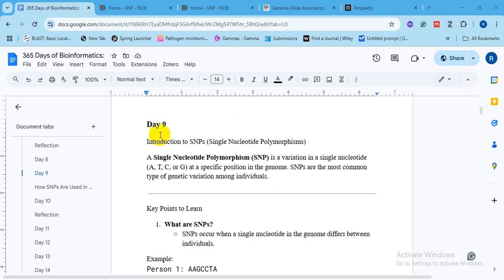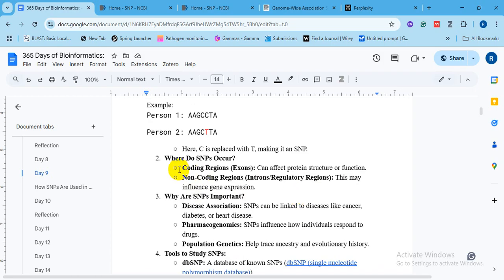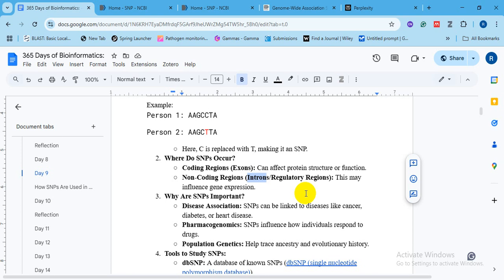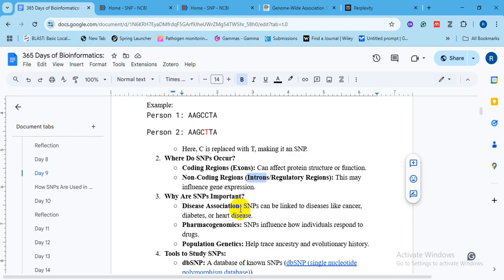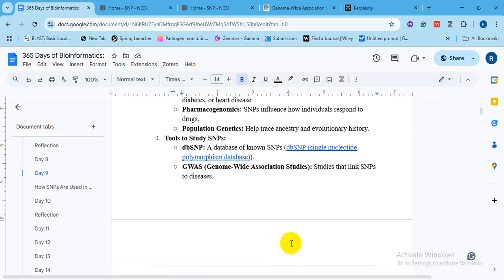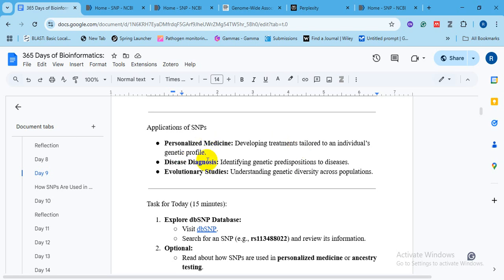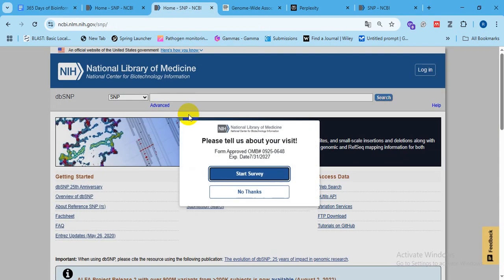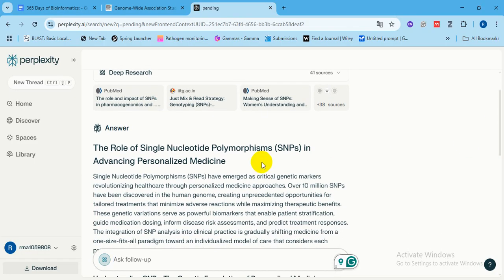10- 9 day Single Nucleotide Polymorphisms